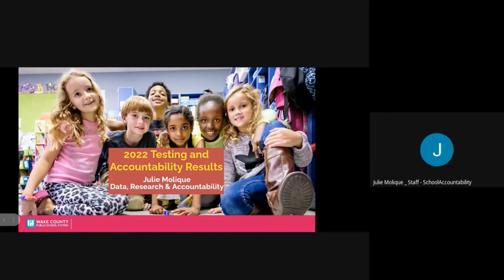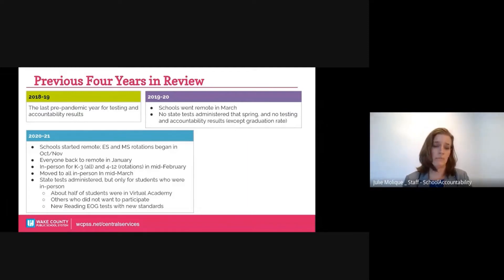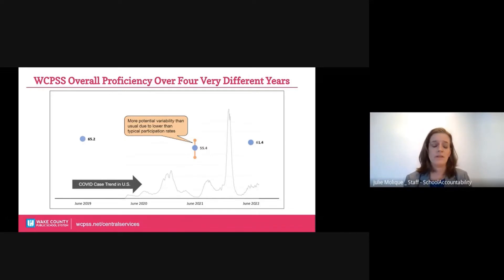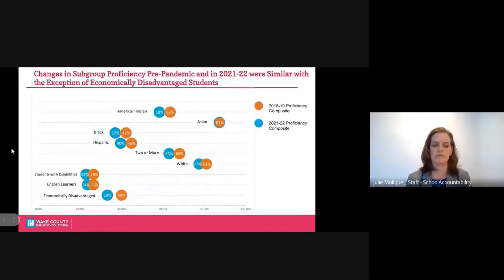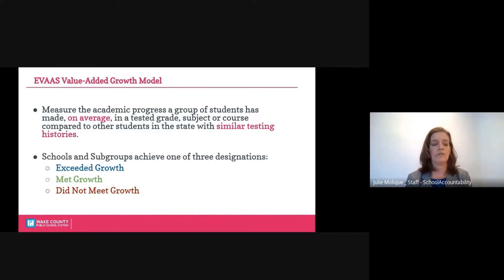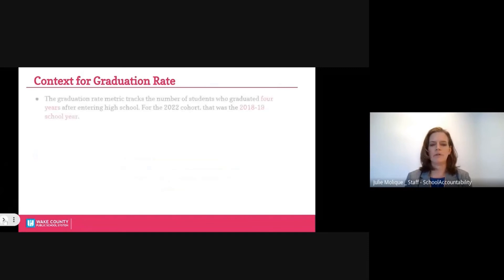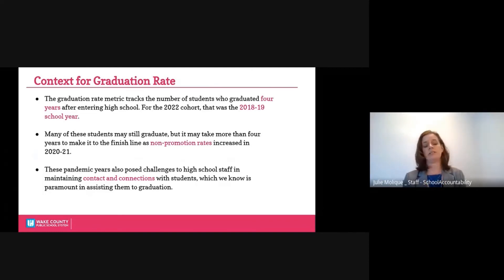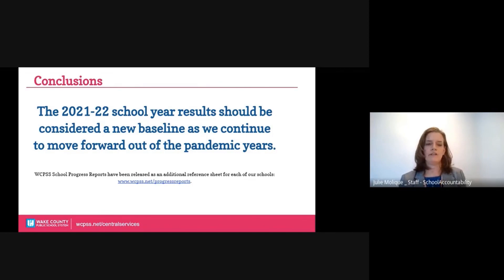2021-22 Testing and Accountability Results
Brief overview of the 2021-22 testing and accountability data for Wake County Public Schools, presented on 9/15/22.